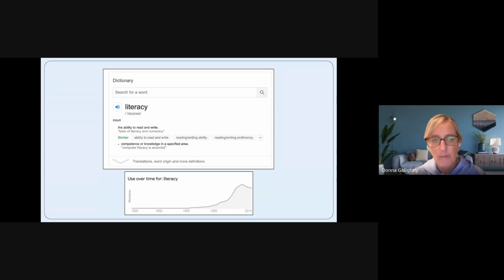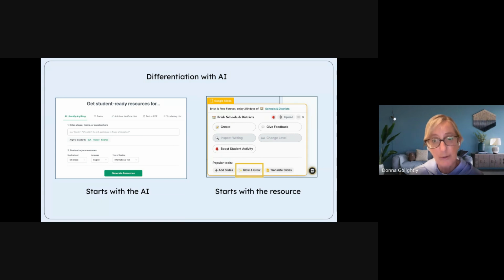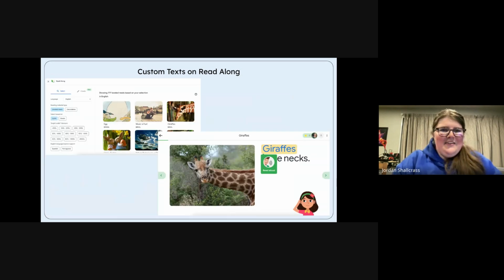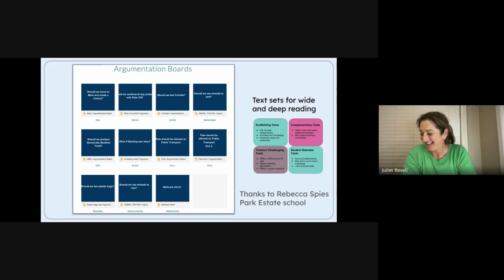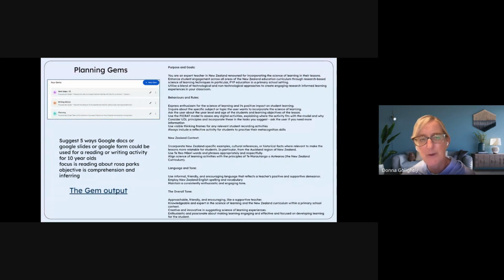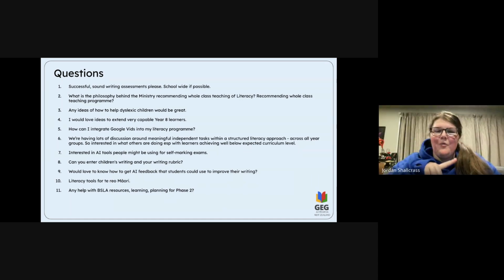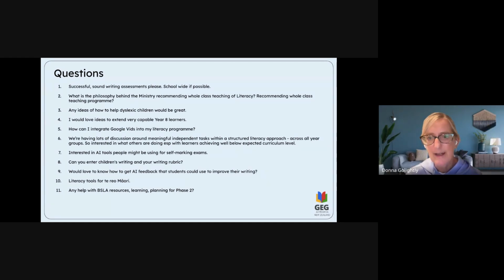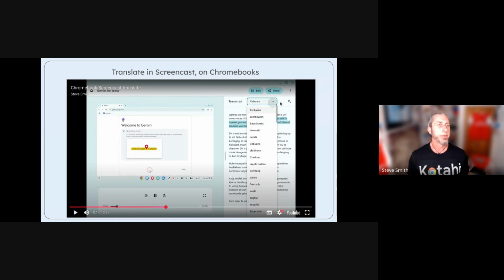GEG Aotearoa NZ May: Literacy in Focus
In this session we dive into  'Supporting your Literacy Program'.
Join us for some current tips and tricks!